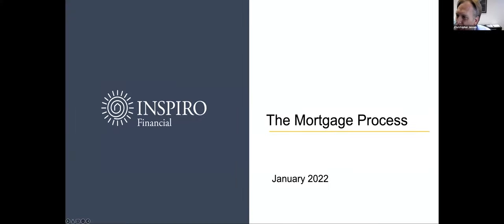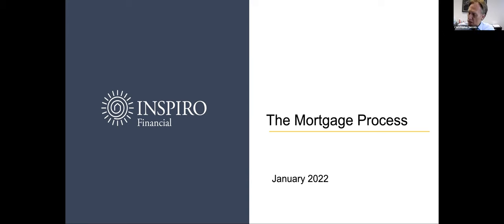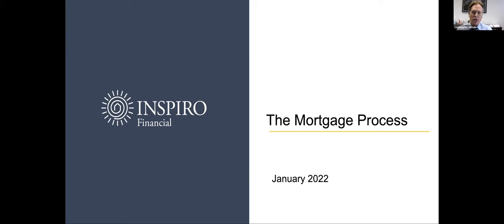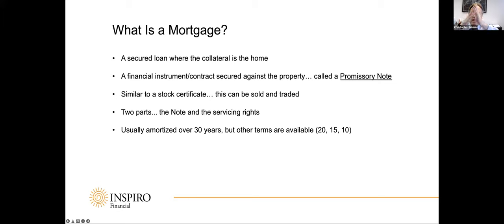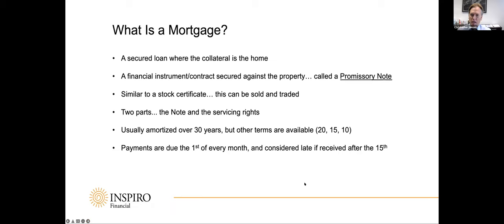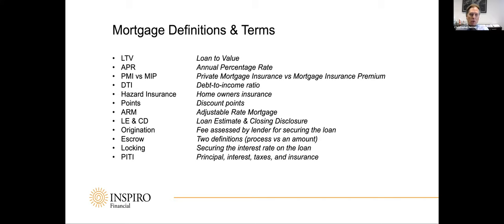Peak Mortgage Basics January 13, 2022